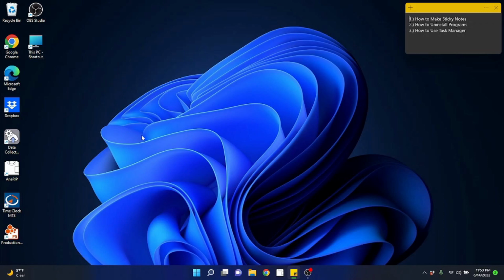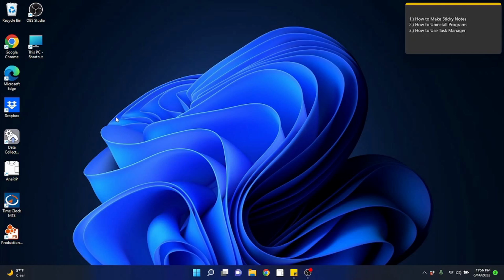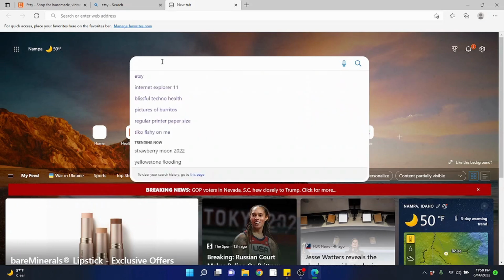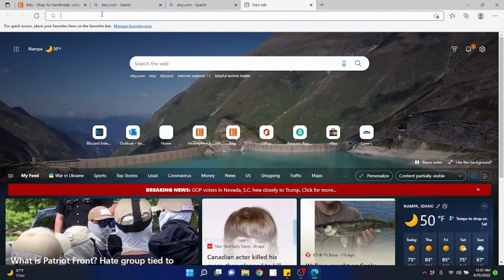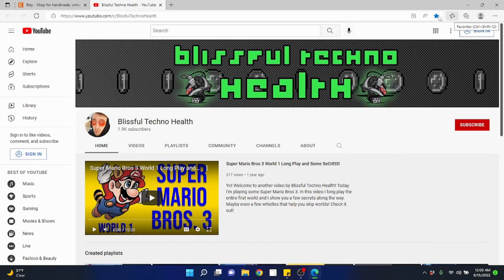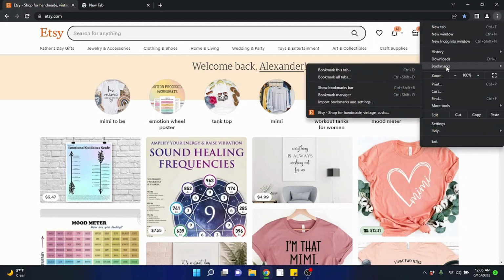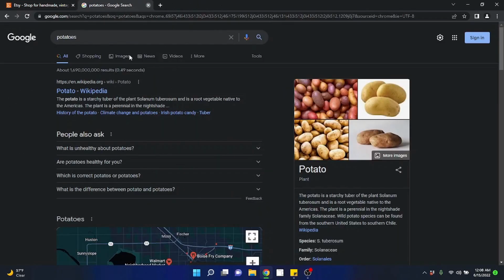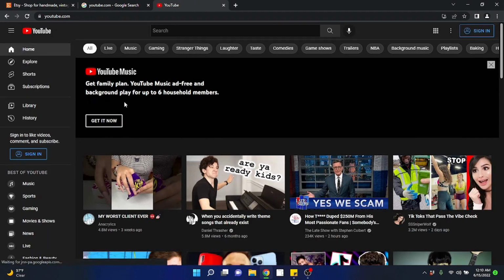How To Use A Computer Windows 11 For Beginners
Welcome back to another video by Blissful Techno Health! This is Lesson 6 in my How To Use A Computer Windows 11 For Beginners series. Check it out!